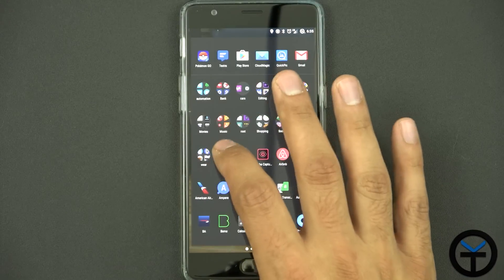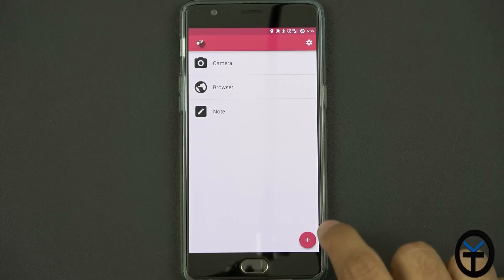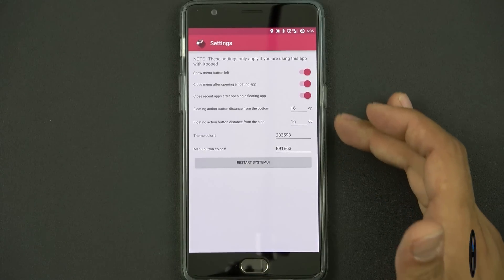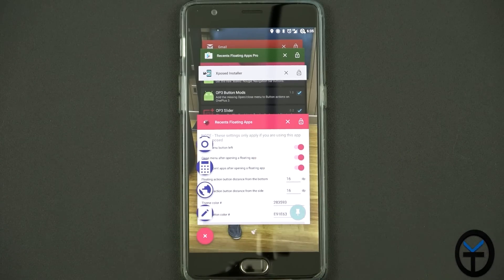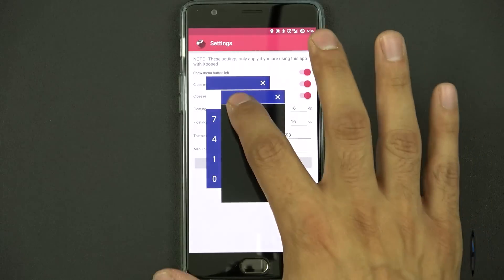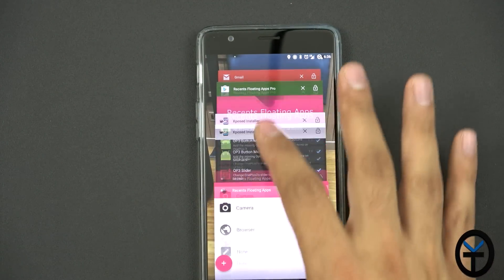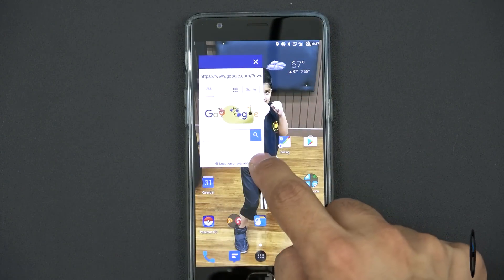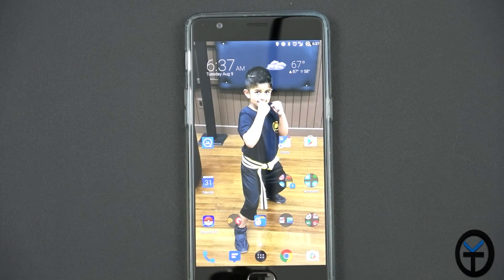Xposed Tuesdays Recents Floating Apps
Ever wanted to try using the camera app at the same as watching a youtube video, well today you can with the help of this module.

hope you enjoyed the review.